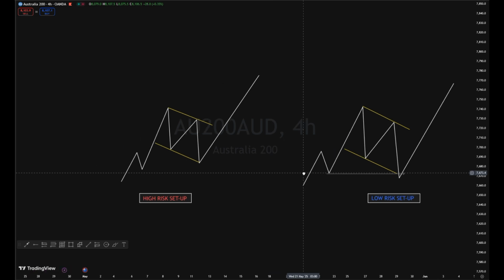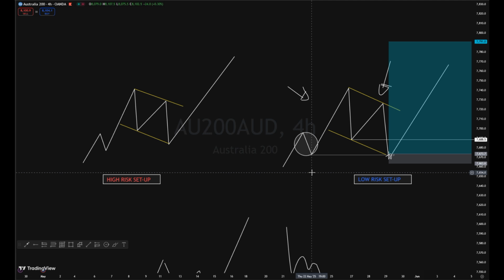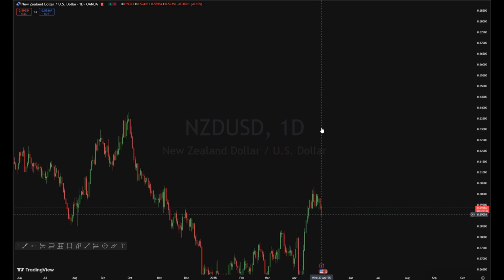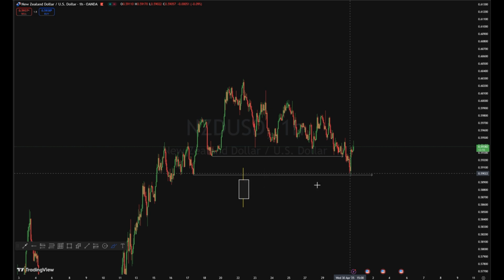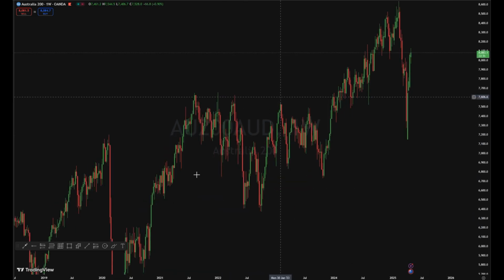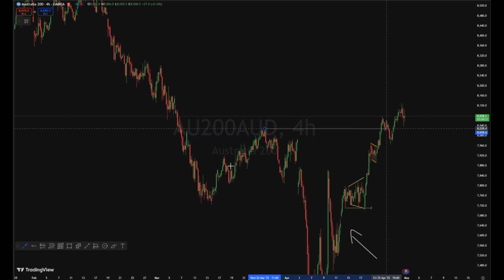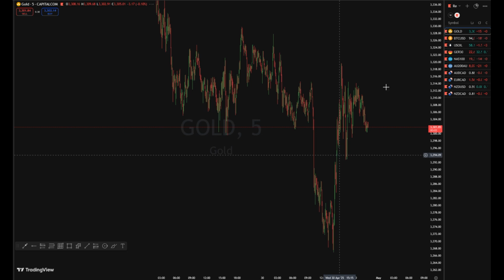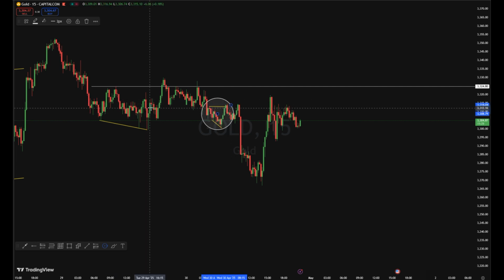Trading was hard, until i found this SECRET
In this video, we dive into the Falcon Strategy—a powerful approach designed specifically for beginners looking to enhance their skills and understanding. Whether you're new to the game or just curious about effective strategies, this guide will provide you with the essential tips and insights you need to get started.

🔍 What You’ll Learn:
- The fundamentals of the Falcon Strategy
- Step-by-step instructions to implement it

To join,you have to do the following steps

2.send any proof inbox
3.you will be added 🤝

Remember you got nothing to lose 🤝 🫡

If you already have an exness account inbox me to be added
on my exness free trading group for free signals

Join us as we break down this strategy in an easy-to-understand way, ensuring you feel confident and ready to take action!